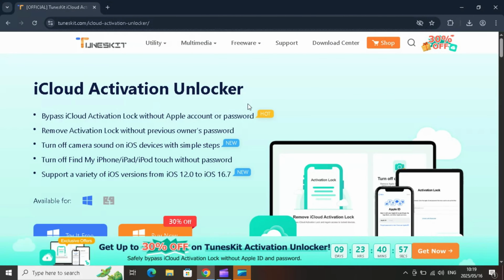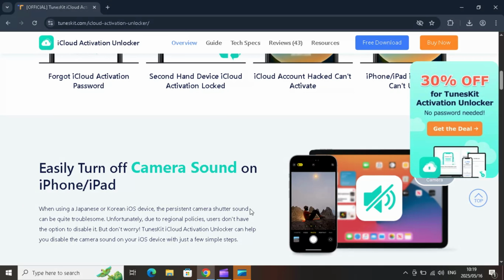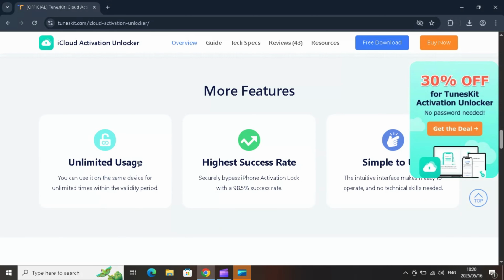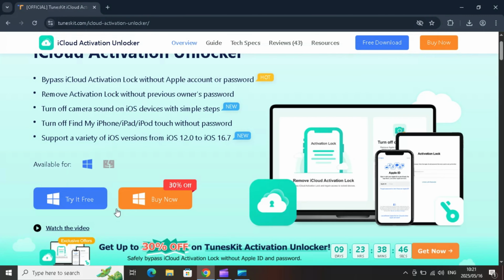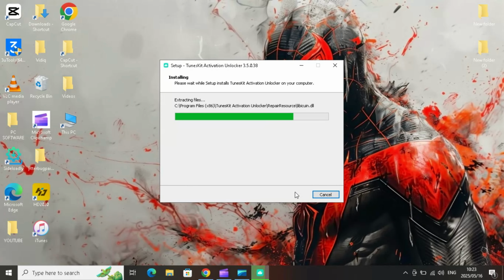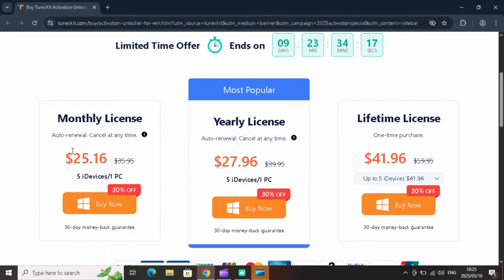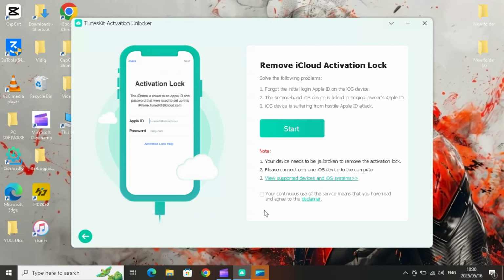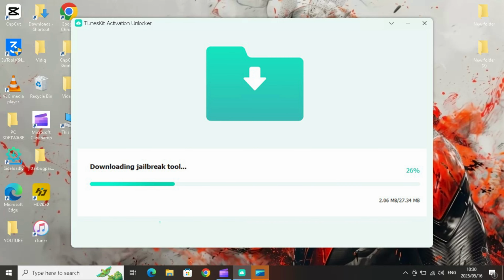🔓 Unlock iPhone Without Apple ID | TunesKit iCloud Activation Unlocker Review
If you're stuck on the iCloud Activation Lock screen or bought a second-hand iPhone/iPad that's locked with someone else's Apple ID — this video is your ultimate solution. In this step-by-step guide, we'll show you how to use TunesKit iCloud Activation Unlocker to:

✅ Remove iCloud Activation Lock without Apple ID or password
✅ Disable Find My iPhone/iPad/iPod touch
✅ Turn off camera shutter sound on Japanese/Korean devices
✅ Regain full access to your iOS device
✅ Use your own Apple ID on the App Store and iTunes

🎥 WATCH TILL THE END to see how to bypass the lock in just 3 simple steps!

🧠 Works with iOS 12.0 to 16.7 (Latest Supported Versions)

💻 Compatible with macOS and Windows

🔥 Whether you're dealing with a forgotten Apple ID or a locked second-hand device, TunesKit has your back. Fast, secure, and easy to use.

icloud activation unlocker
tuneskit icloud bypass
iphone activation lock removal
icloud lock removal tool
icloud bypass software
iphone unlocker
icloud account removal
apple device unlock
icloud unlocking solution
iphone activation reset
tuneskit icloud unlock
apple id bypass
icloud lock reset
iphone unlock tool
ios device unlock